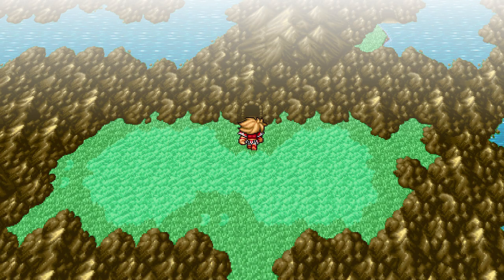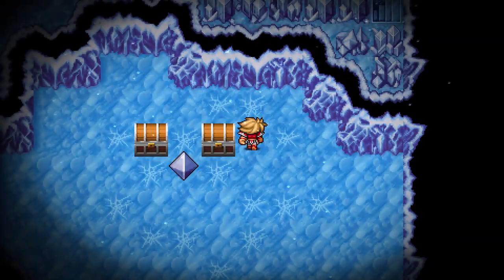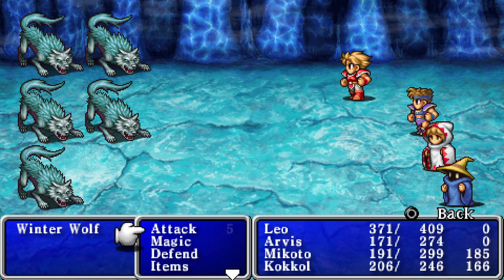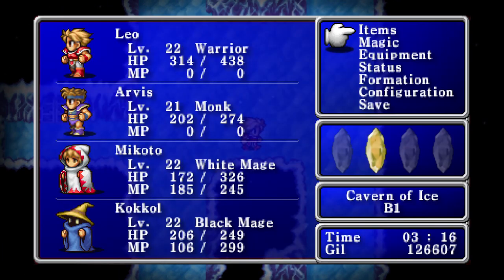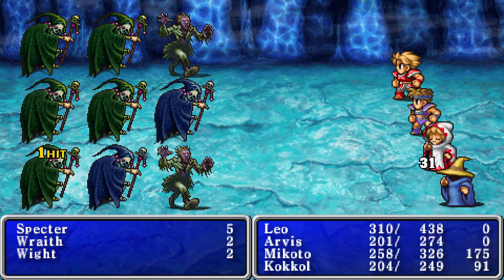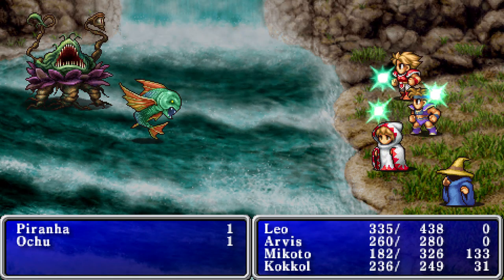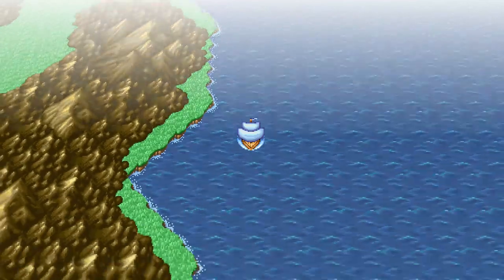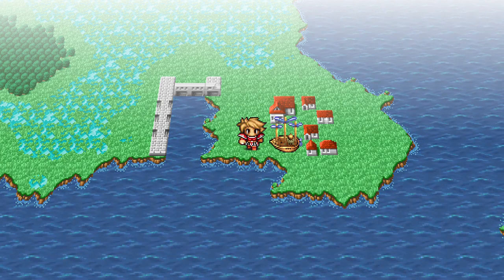LostContext Plays Final Fantasy 1, Episode 8: Cold Caverns, Hot Airships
The ice cavern awaits! We tackle the cold, then tackle the heat for access to our airship!